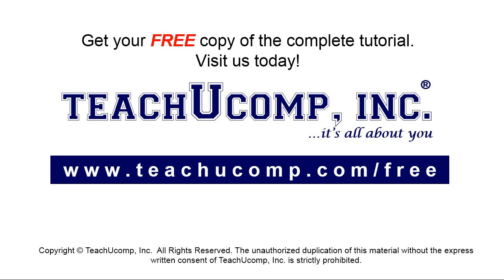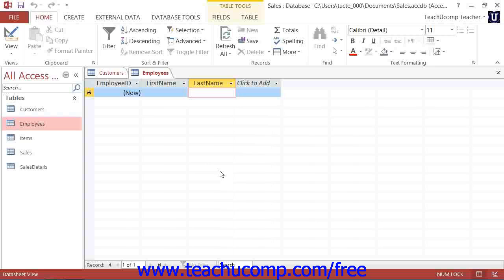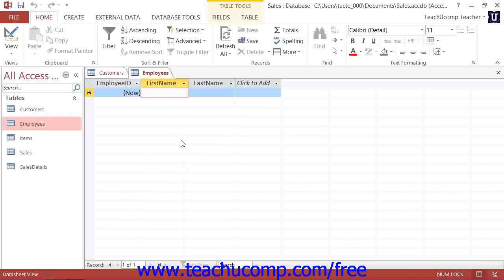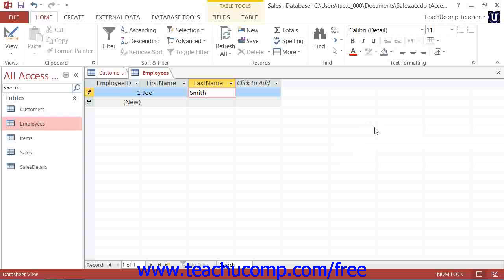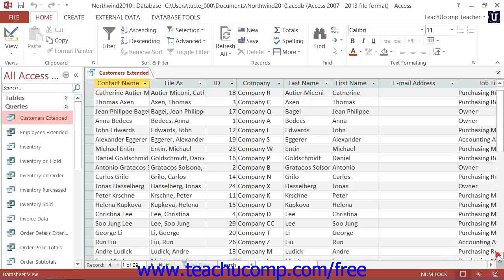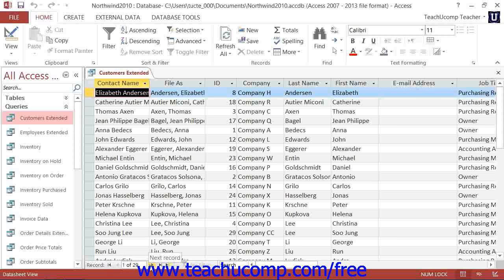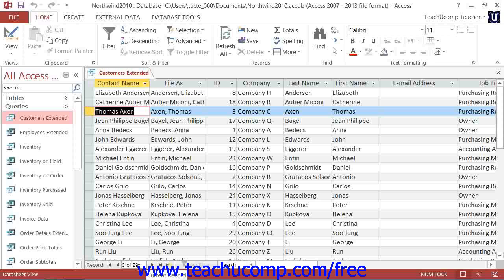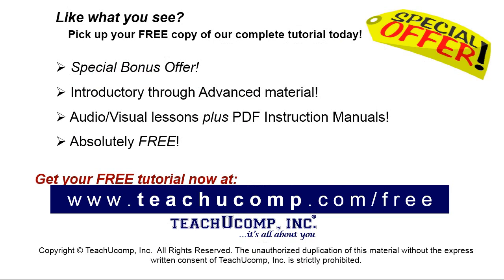Access 2013 Tutorial Navigating in Datasheet View Microsoft Training Lesson 3.2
Learn about navigating in datasheet view in Microsoft Access - the most comprehensive Access tutorial available. Visit us today!